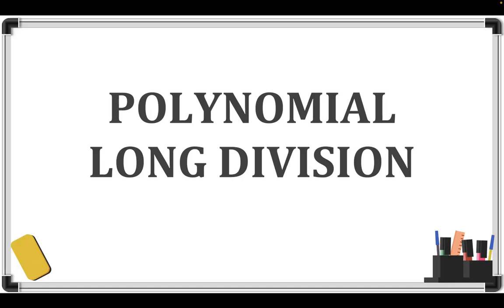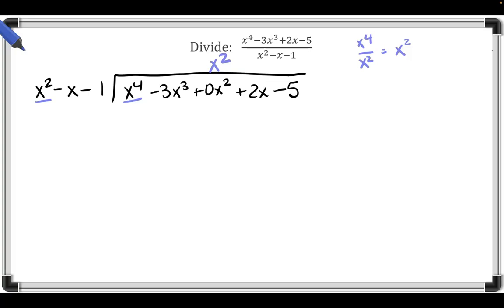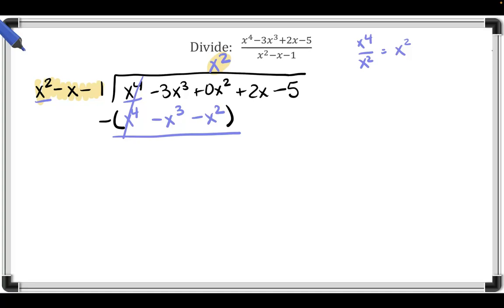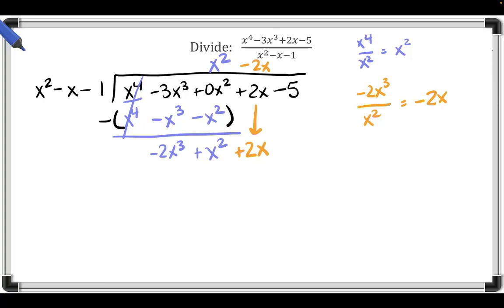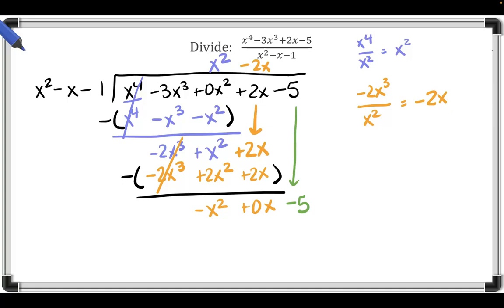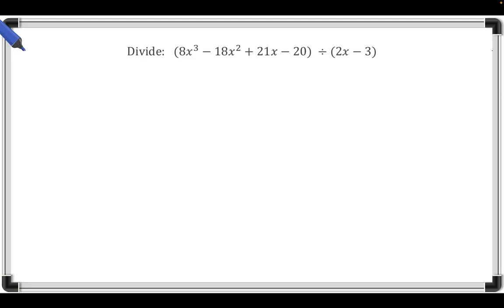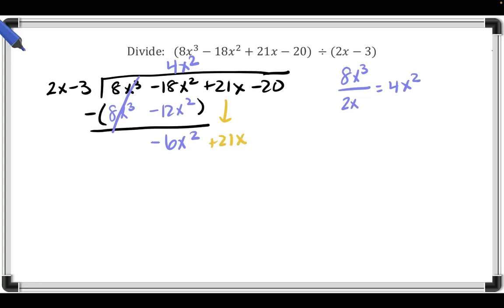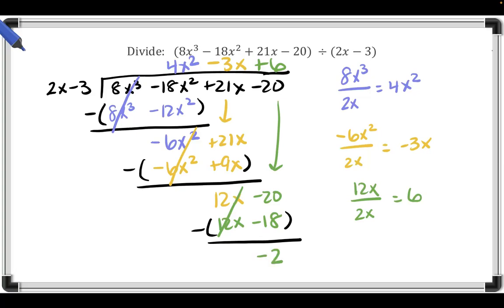Polynomial Long Division Explained Step-by-Step | Precalculus Made Easy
Struggling with polynomial long division? In this step-by-step precalculus tutorial, you’ll learn exactly how to divide polynomials using the long division method. This video breaks down each step clearly so you can follow along—even if you’re new to the topic.

We’ll cover:
How polynomial long division works
Step-by-step examples

Whether you’re in Algebra 2, Precalculus, or just need a refresher, this lesson will help you master polynomial division quickly and confidently.